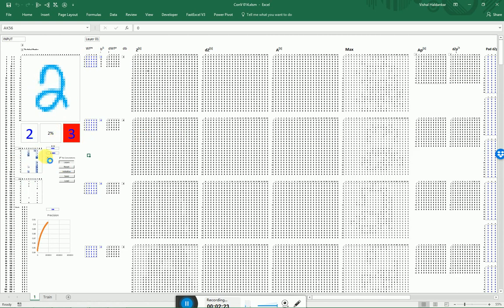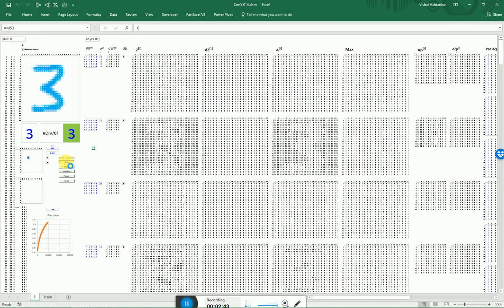Convolutional Neural Net in Excel 001 Maddison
I’m still working my way through Andrew Ng’s brilliant Deep Learning course on Coursera and building out some of the Neural Net architectures he describes in Excel.  Excel is not the right medium to build for real applications; Keras, TensorFlow and Python are the way to go. However, I know Excel and find it far easier to construct these in a spreadsheet d3espite the fact that a Keras instantiation takes about 10 lines of code.
I’ve posted a load of other builds from earlier in the month and am beginning to blog Please let me know if you found anything of interest in this video or any of my other output.